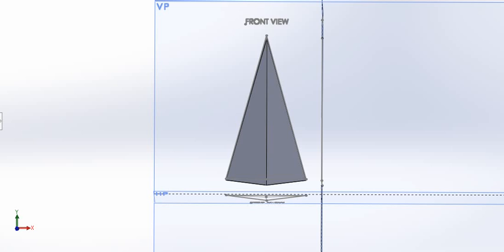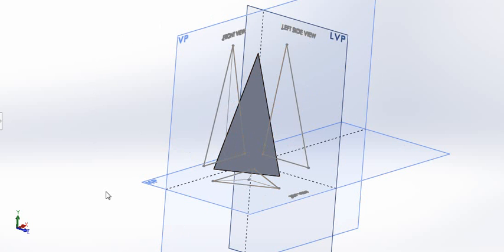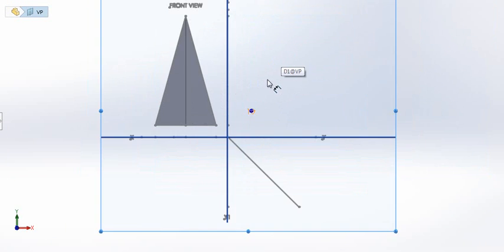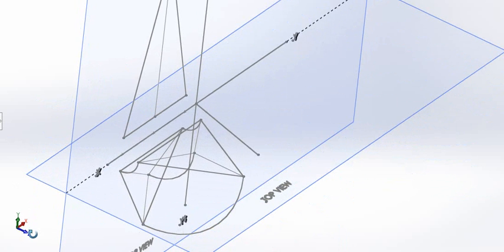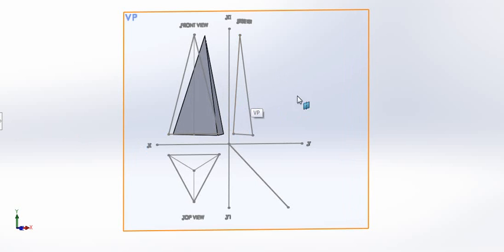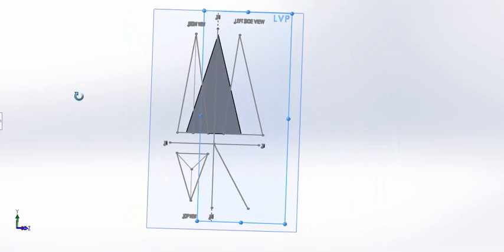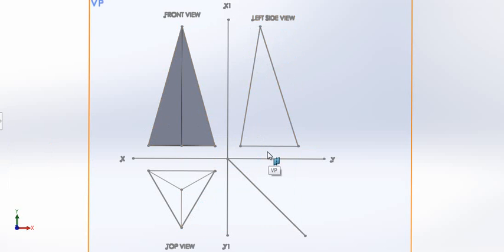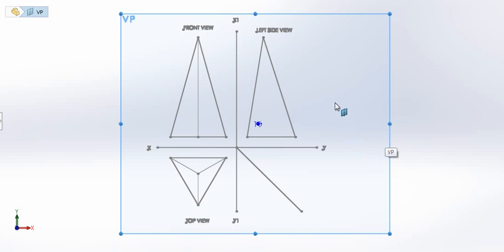Orthographic projection of Geometric Solid Part2 (Triangular Base Pyramid)